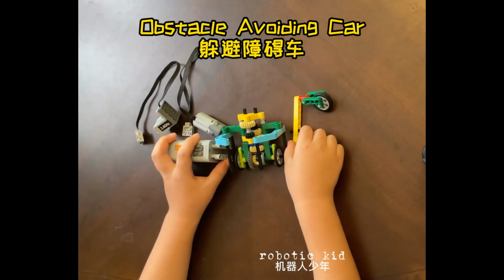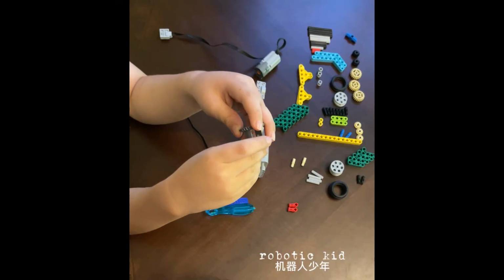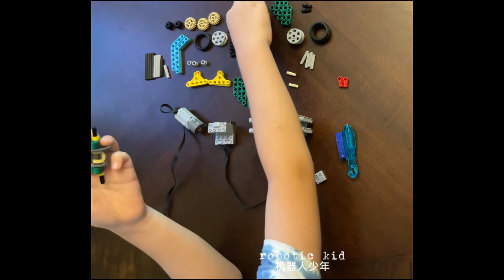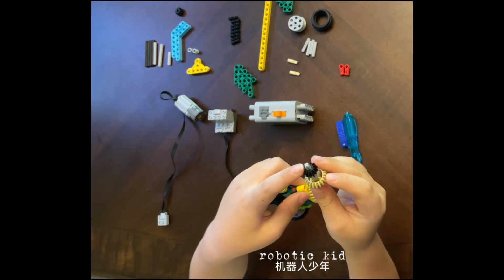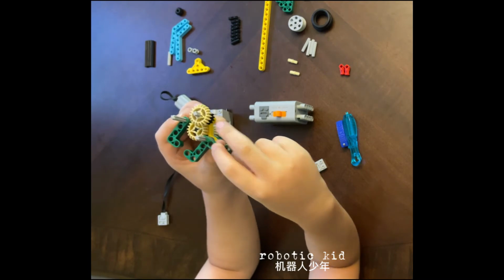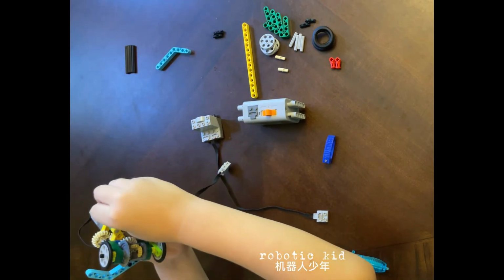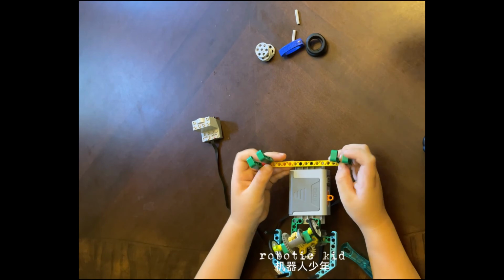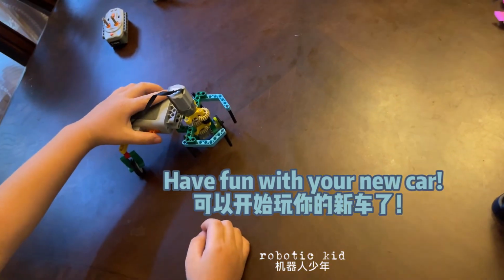機器人少年教妳搭建最炫酷的機器人車 7-Year Old Robotic Kid Teaches Robotic Building 1躲避障碍车 Obstacle Avoiding Car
First robotic building lesson made by robotic kid. Hope you like it!
機器人少年教妳搭建最炫酷的機器人車

Improve Eyesight Under COVID Impact. 疫情在家网课怎样提高孩子视力？ "
The LEGO Power Functions Idea Book (perfect for robotic building beginners 6 years and up)

Robotic building toy set for beginners: (perfect STEM gift for kids 5 years and up)